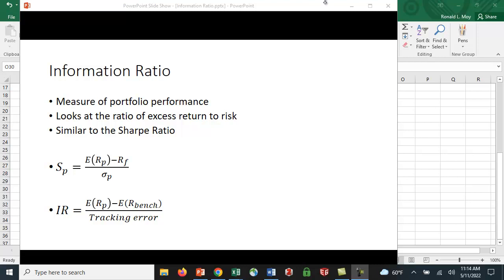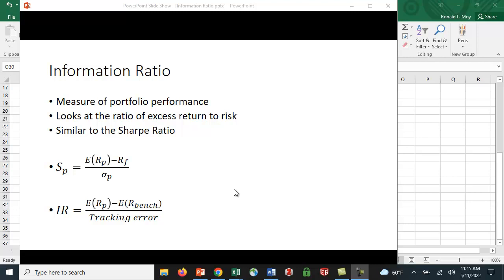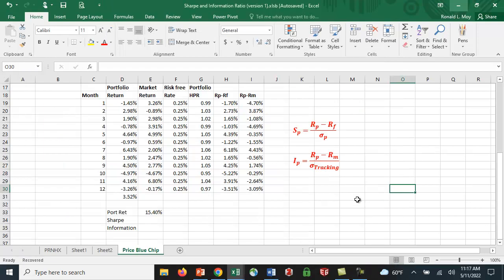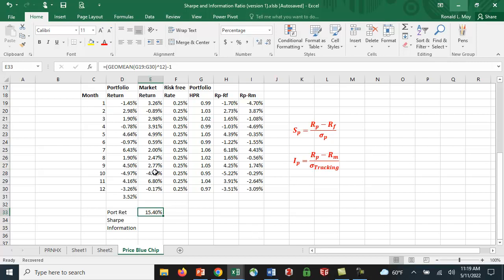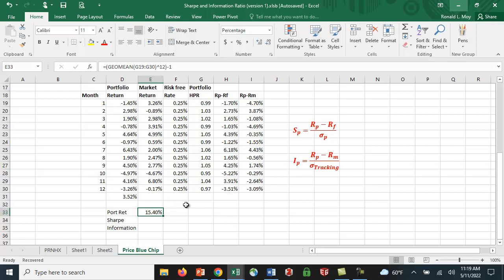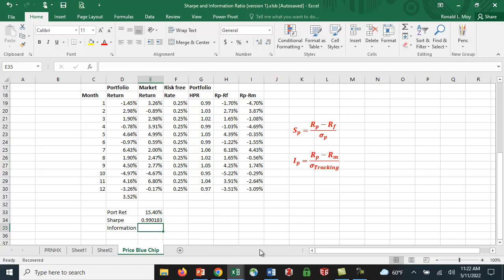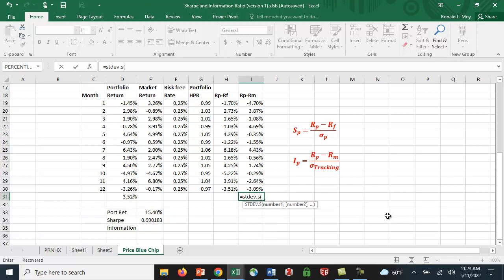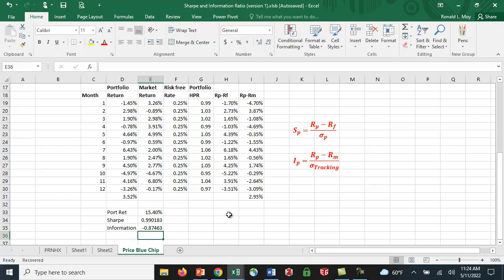Computing the Information and Sharpe Ratios in Excel